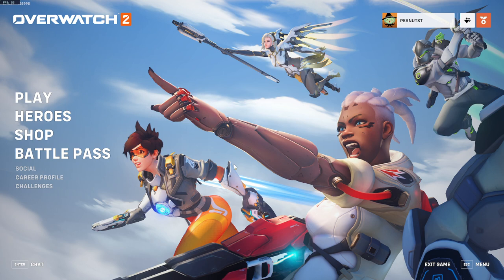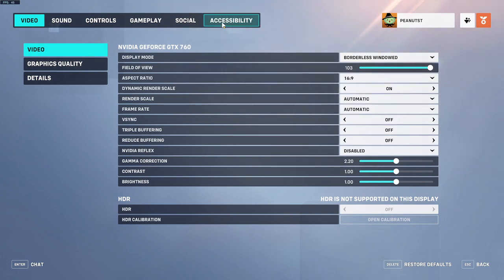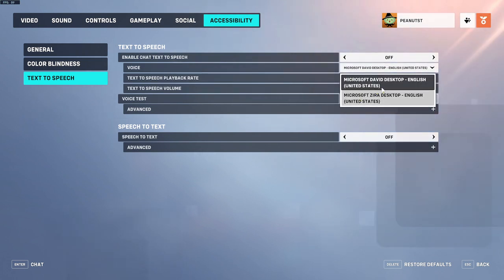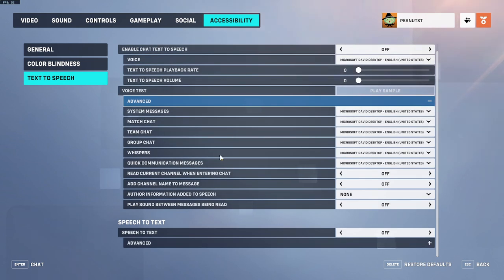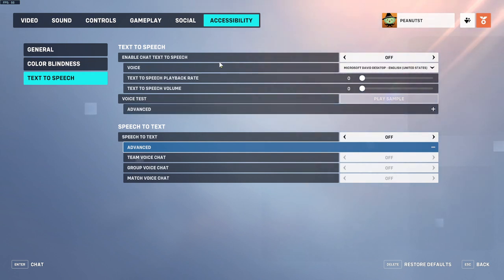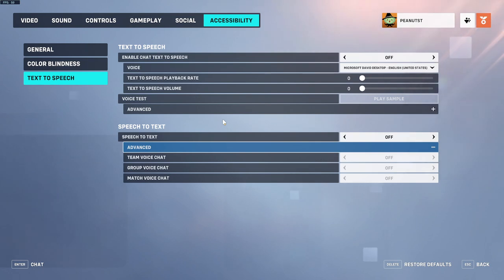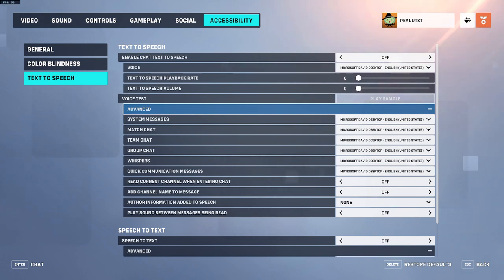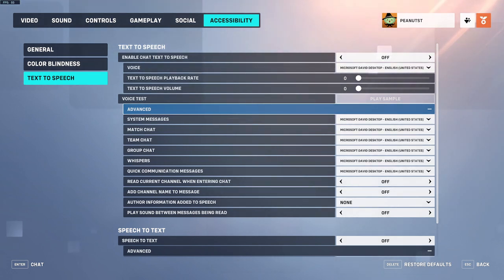Overwatch 2 How To Turn On Text To Speech - SquishyMain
Overwatch 2 How To Turn On Text To Speech | OW 2 How To Turn On Text To Speech, subtitles are also under the Accessibility tab in General.